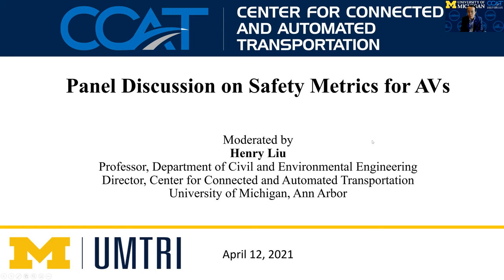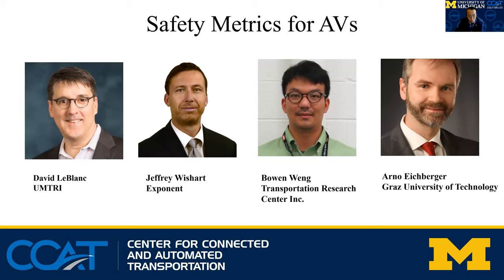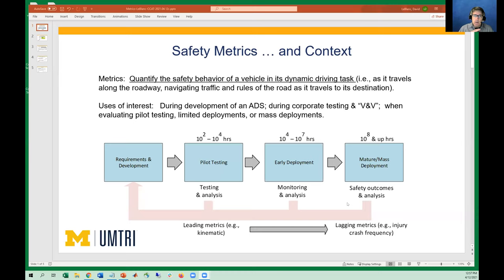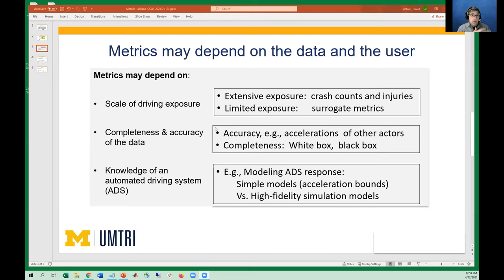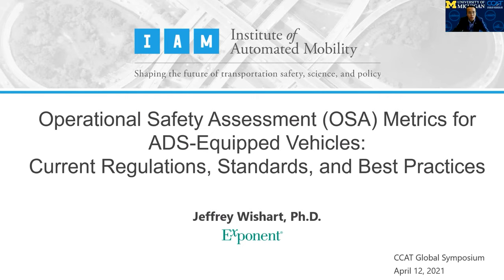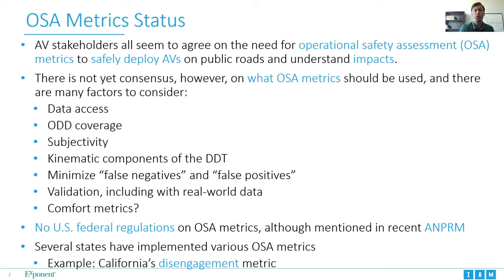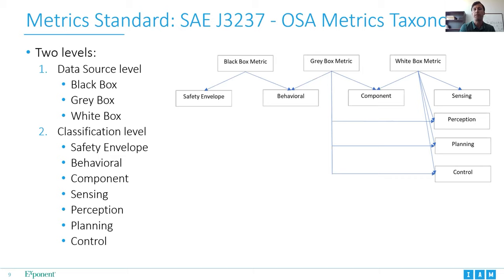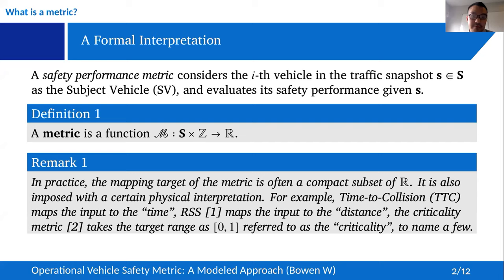Safety Metrics for AVs Panel — 2021 CCAT Global Symposium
The third panel of Day One at the 2021 CCAT Global Symposium on Connected and Automated Vehicles and Infrastructure focused on the variety of safety metrics that exist for Automated Vehicles.

Quantitively measuring the safety performance of automated vehicles is critical to their large-scale deployment. The panel discussed various metrics, methods, and tools that have been developed or are in the process of development.

Henry Liu serves as the Director for the Center for Connected and Automated Transportation (CCAT), the USDOT Region 5 University Transportation Center. Dr. Liu is also a Professor in the Civil and Environmental Engineering Department at the University of Michigan and a Research Professor for the University of Michigan Transportation Research Institute (UMTRI). From July 2017 to August 2019, Dr. Liu took a leave of absence from the University of Michigan and served as Chief Scientist on Smart Transportation for DiDi Chuxing in China, one of the leading mobility service providers in the world. While he was with DiDi, he established and led the Urban Transportation Business Unit. Dr. Liu received his Ph.D. degree in Civil and Environmental Engineering from the University of Wisconsin at Madison in 2000 and his Bachelor’s degree in Automotive Engineering from Tsinghua University (China) in 1993. Dr. Liu’s research interests focus on transportation network monitoring, modeling, and control, as well as mobility and safety applications with connected and automated vehicles. On these topics, he has published more than 100 refereed journal articles. Dr. Liu is the managing editor of the Journal of Intelligent Transportation Systems and an editor of Transportation Research Part C.

Arno Eichberger studied Mechanical Engineering at the University of Technology Graz, where he graduated 1995. He received a doctor’s degree in technical sciences in 1998 with distinction. From 1998 to 2007 Eichberger was employed at MAGNA STEYR and dealt with different aspects of active and passive safety. Since 2007, he is employed at the Institute of Automotive Engineering (University of Technology Graz) as vice-director of the Institute and head of the research area Vehicle Dynamics. His research interests include development and testing of automated driving, human-machine interaction, vehicle dynamics control and suspension development. Since 2012 he is Associate Professor in Automotive Engineering.

David LeBlanc is an associate research scientist as well as head of the
Engineering Systems Group at UMTRI. His research focuses on the
automatic and human control of motor vehicles, particularly requirements
and assessments of ADAS and connected-automated driving systems.
Dave has led many projects for government and industry sponsors, and
his research group includes UMTRI’s instrumentation and naturalistic
database teams. He holds a Ph.D. in aerospace engineering from the
University of Michigan and prior to UMTRI worked in the automotive and
aerospace industries.

Bowen Weng is a research engineer at Transportation Research Center
(TRC) Inc. under assignment to National Highway Traffic Safety
Administration (NHTSA). His recent work mainly focused on developing
analytical metrics and engineering capabilities for the safety evaluation of
Automated Driving Systems (ADS).

Jeffrey Wishart is a Managing Engineer at the Test and Engineering Center of Exponent, Inc. as well as Adjunct Professor in Automotive Systems of the Ira A. Fulton Schools of Engineering at Arizona State University. Dr. Wishart conducts research and development in the areas of energy and advanced transportation, including advanced powertrains, connected and automated vehicles, electric vehicle supply equipment, energy storage systems, and micro-mobility applications. Dr. Wishart is also the Chair of the Verification and Validation (V&amp;V) Task Force under the On-Road Automated Driving (ORAD) SAE committee that is establishing standards for automated vehicles. A Canadian, Dr. Wishart has a Ph.D. in Mechanical Engineering from the Institute for Integrated Energy Systems at the University of Victoria, an M.Sc. in Engineering Physics from the University of Saskatchewan, and a B.Sc. in Engineering Physics (Mechanical Engineering Minor) from the University of British Columbia.